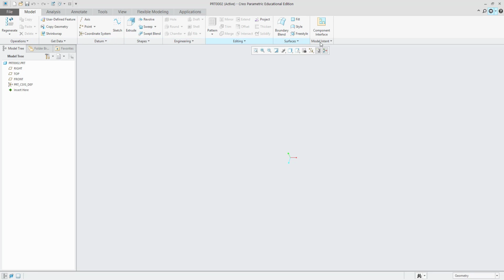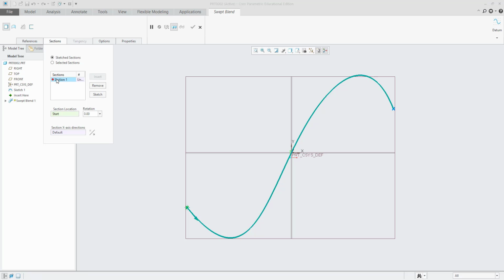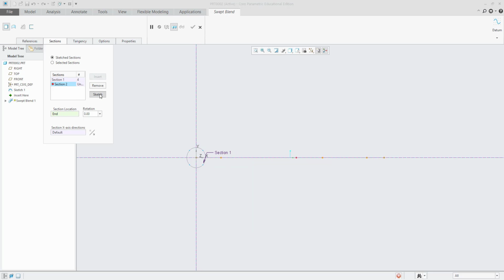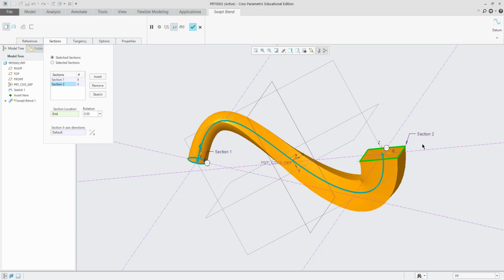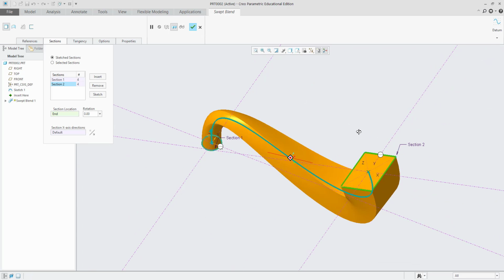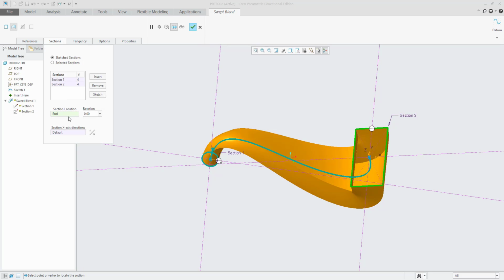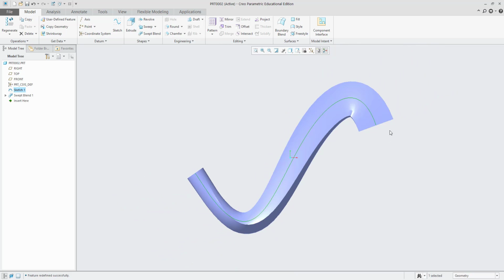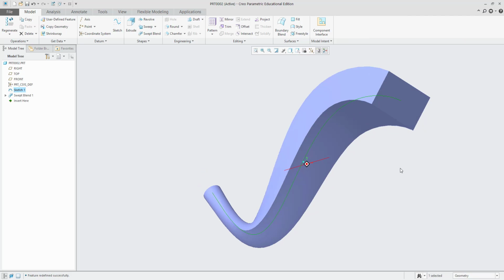2 CREO TUTORIAL | SWEPT BLEND Circle to square blend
creo, Creo 4.0, PTC Creo, Creo Parametric 4.0 tutorial, creo Parametric tutorial full
Creo Tutorials, Creo, Creo Parametric